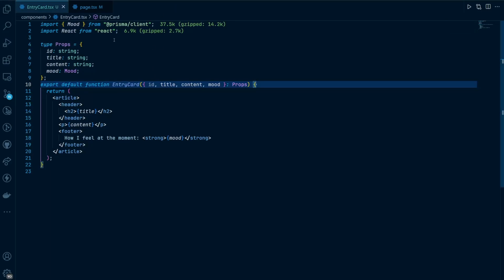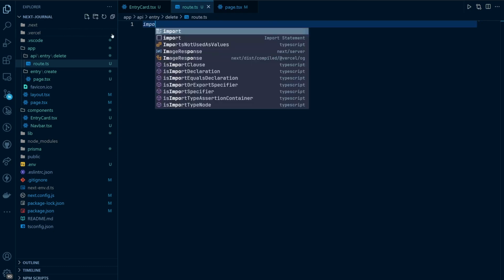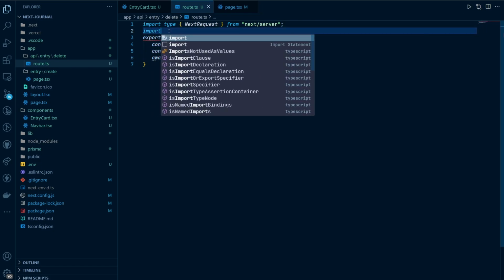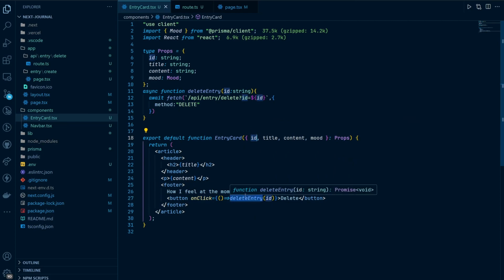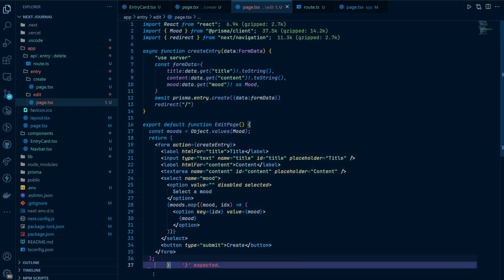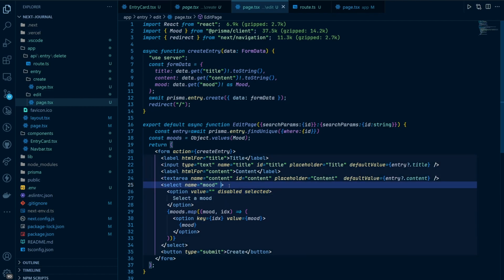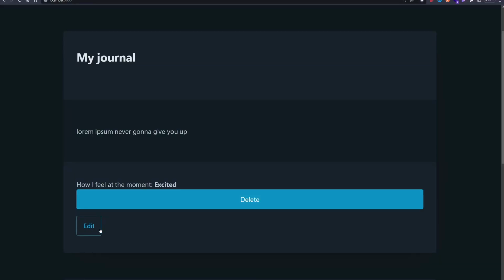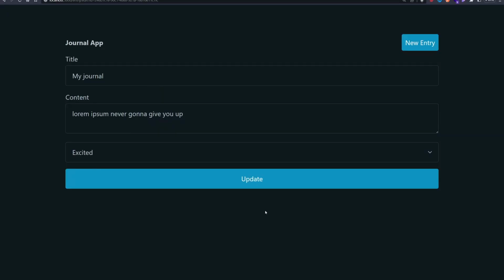Build a web journal using Next + Vercel Postgres (#3 - Edit & Delete Entry)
In this tutorial series, you will learn how to build a journaling web app using the new App router in Nextjs 13 as well as the new Vercel Postgres.